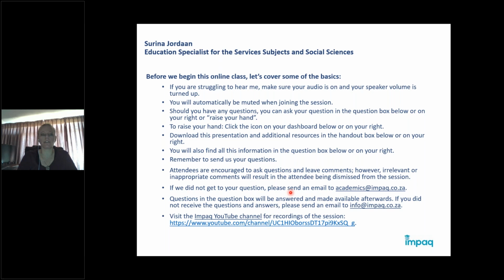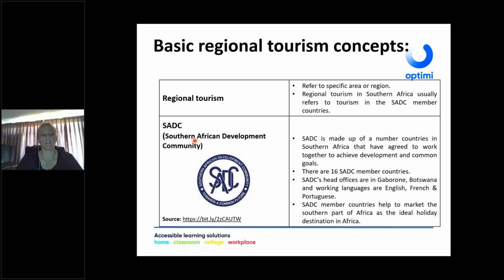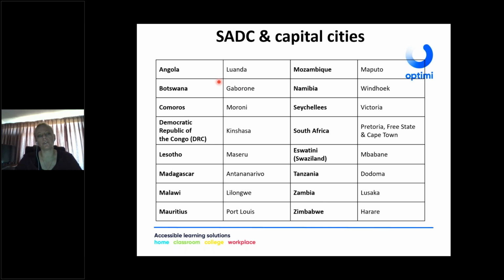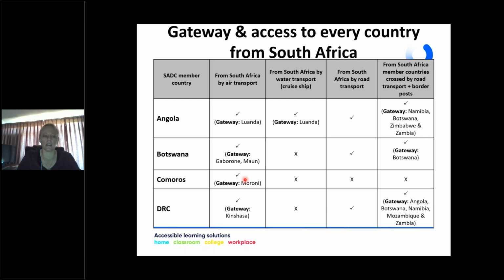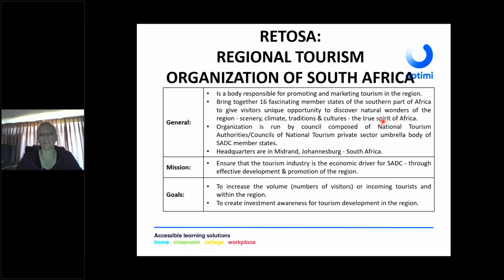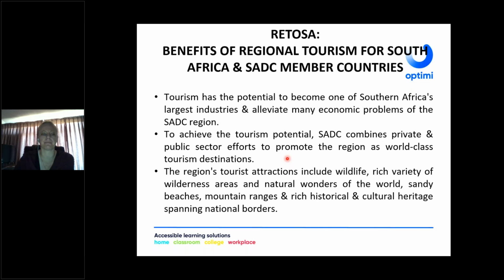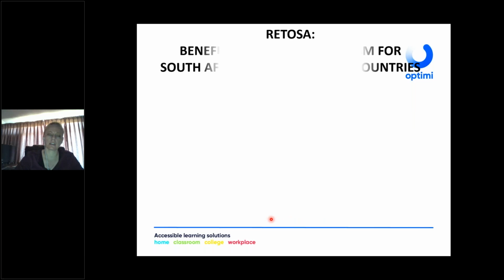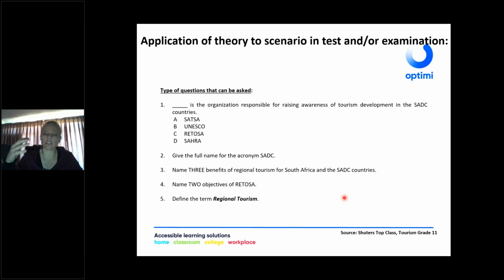Grade 11 Tourism Regional tourism – SADC member countries